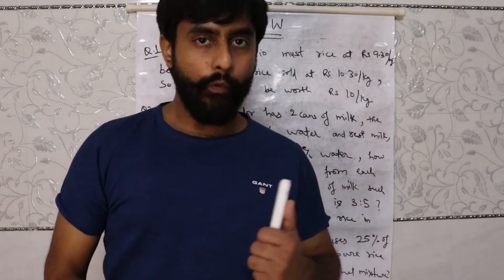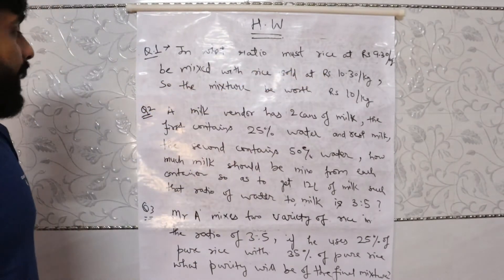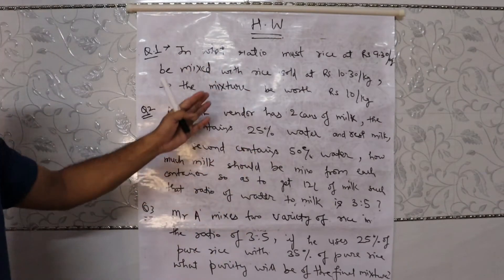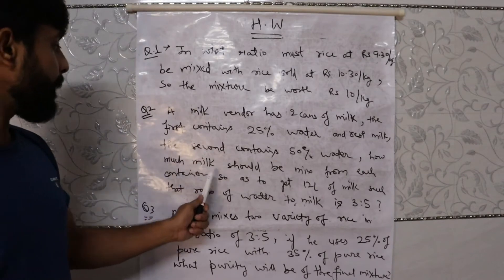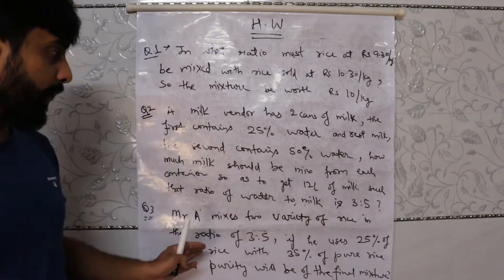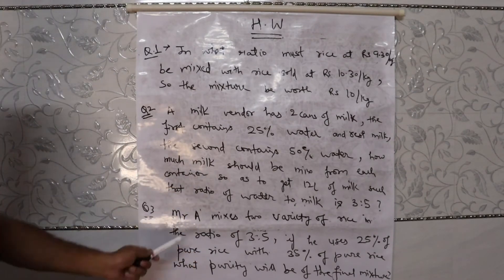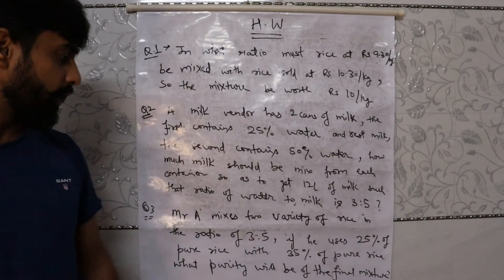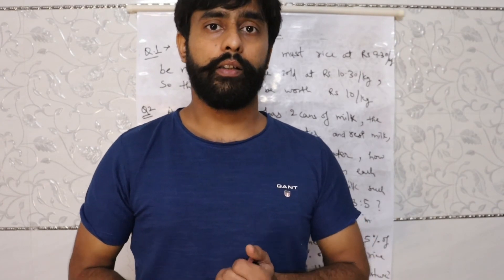Homework for Numberachaarya Chapter 15 " "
Please do the question with reference to the session of numberachaarya 15. PLease take the reference of below link:-